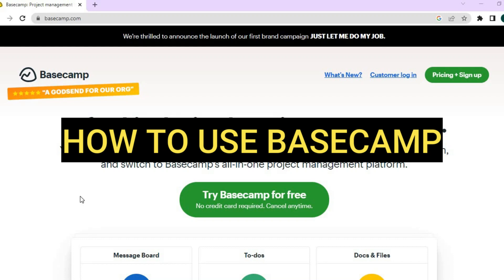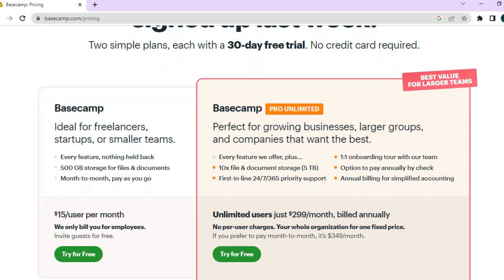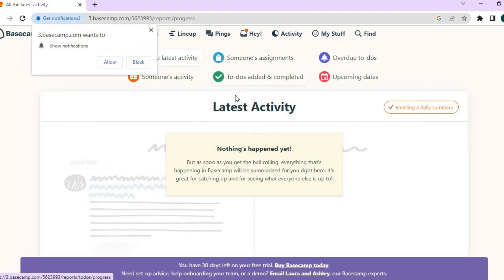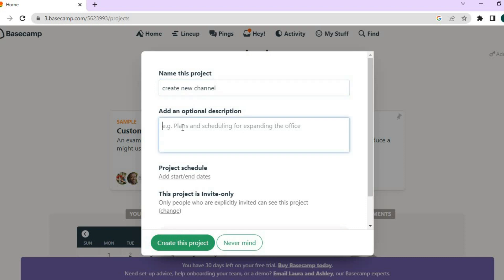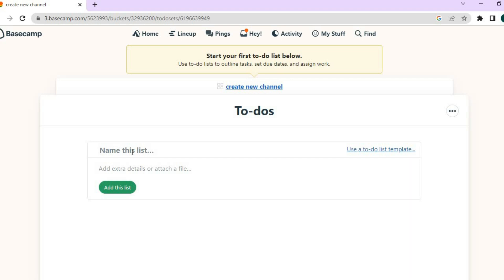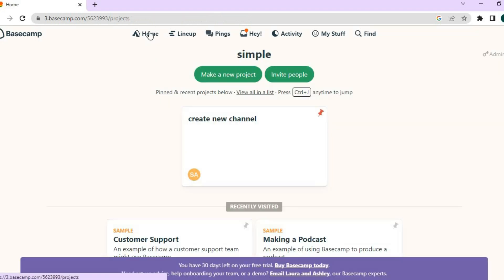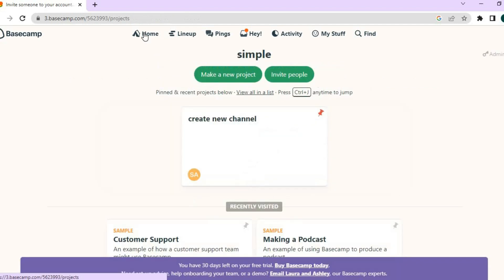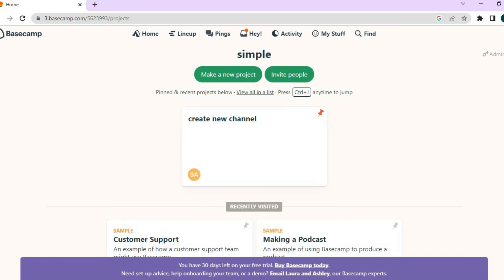HOW TO USE BASECAMP (BASECAMP BEGINNERS TUTORIAL 2024)